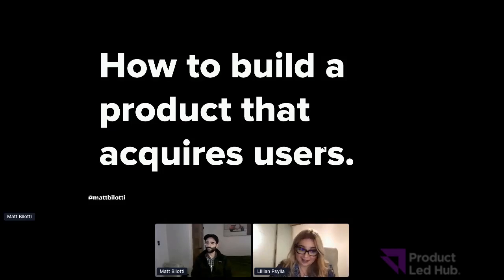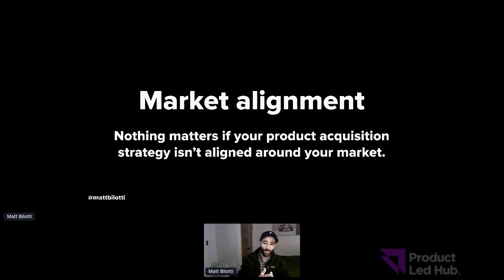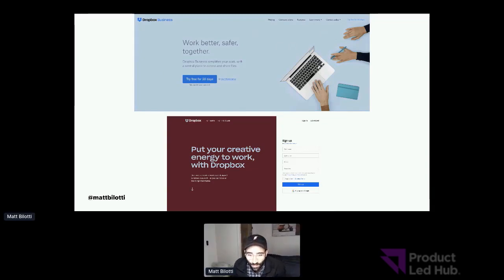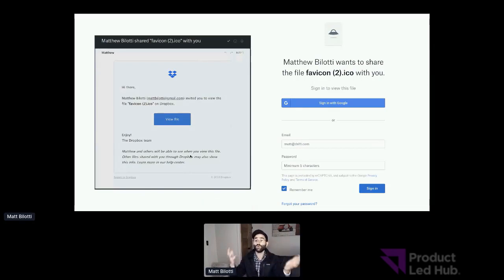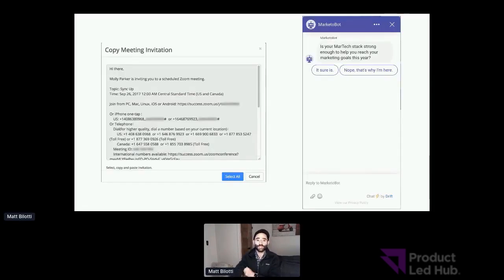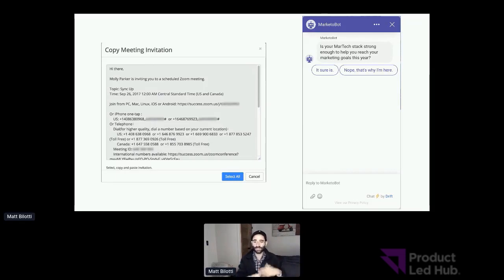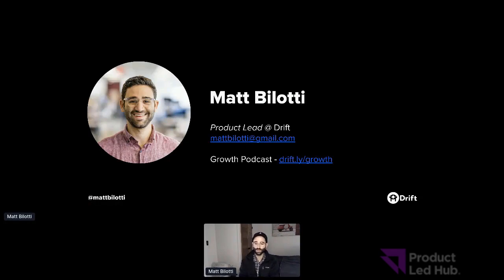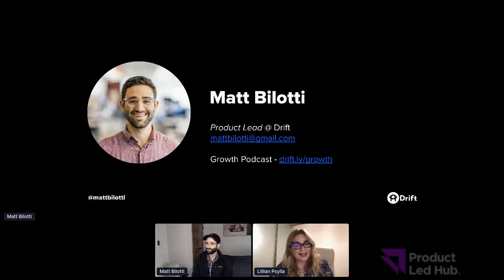How to Built a Product That Acquires Users - PLG Disrupt Summit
In this session by PLG Disrupt Summit, Matt Bilotti, will delve into the essential tactics that top-performing products utilize to attract users and expand their product-led endeavors. We will examine some exemplary models, analyze their successful approaches, and demonstrate how you can implement similar principles to enhance your own product.

This talk is brimming with real-life instances, providing you with valuable insights and strategies to apply to your product-led initiatives.

By the end of this session, you will have gained a wealth of knowledge and practical tips to help you approach your product with renewed vigor and confidence!